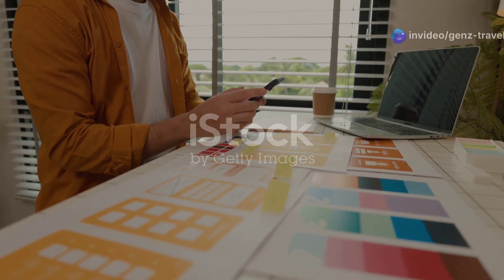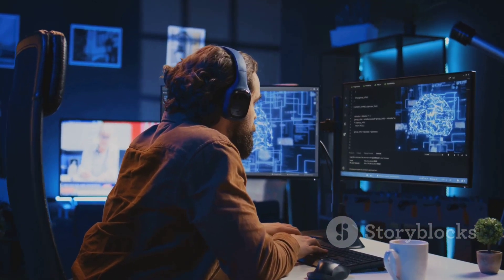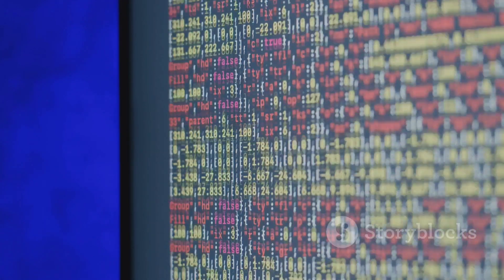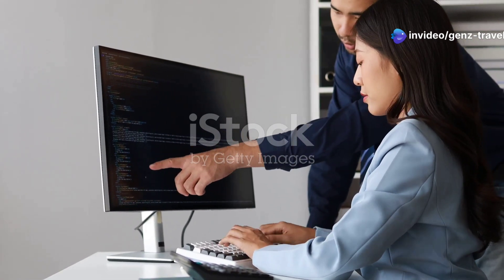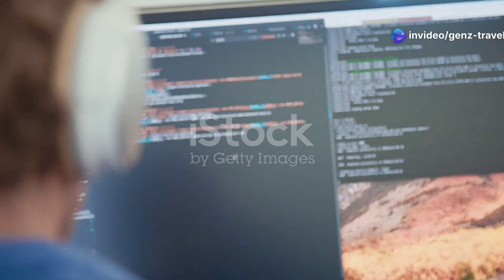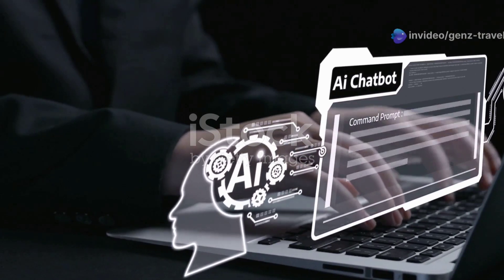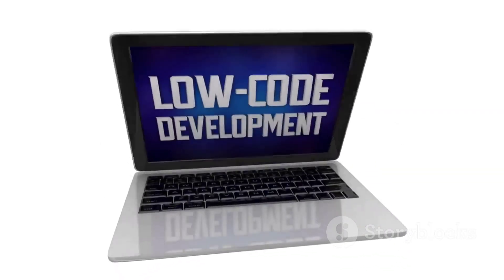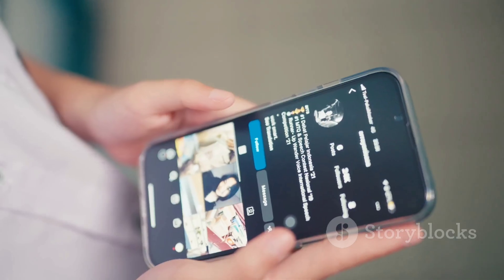Top AI Tools to Build Apps in 2025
speed up coding? In 2024, AI-powered platforms like Loveable.dev, Bolt.new, Prototyping AI, Windsurf.ai, Zed.dev, and Aider.chat make app development easier and faster than ever!

In this video, we’ll explore:
✅ The best AI tools for app creation—No-Code & Developer AI Assistants
✅ AI-powered templates, automation, and prototyping tools
✅ How to use Loveable.dev, Bolt.new, Windsurf.ai & more!
✅ Example prompts to generate apps instantly!

Stay till the end to find out which AI app builder is best for YOU! 🎥